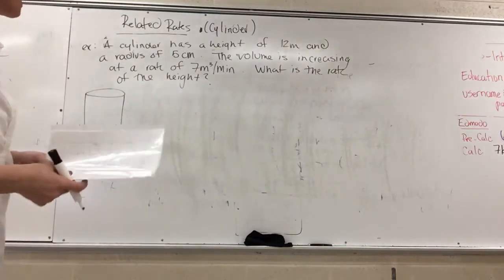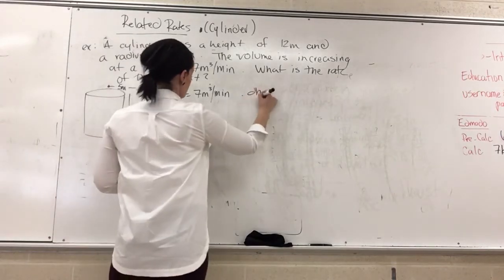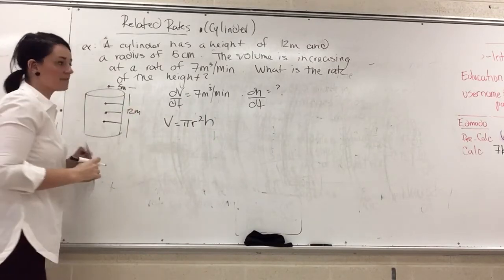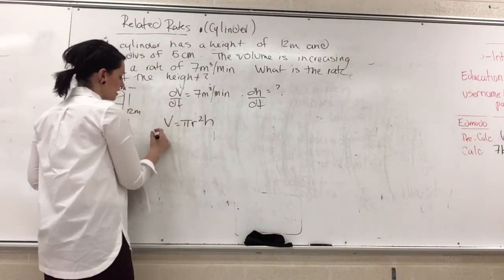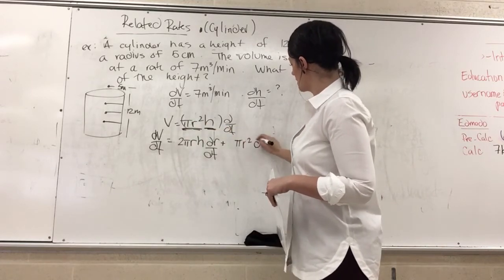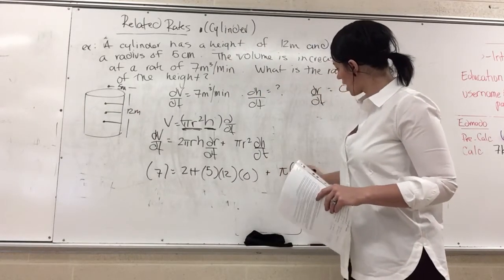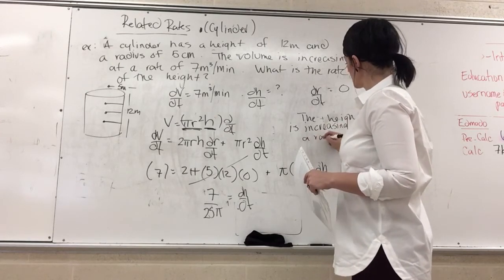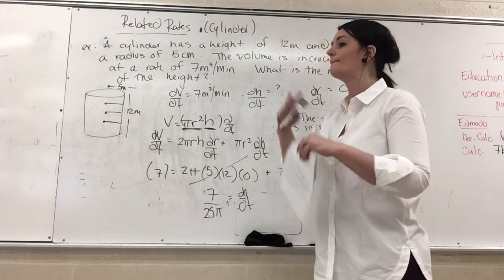Related Rates - Cylinder